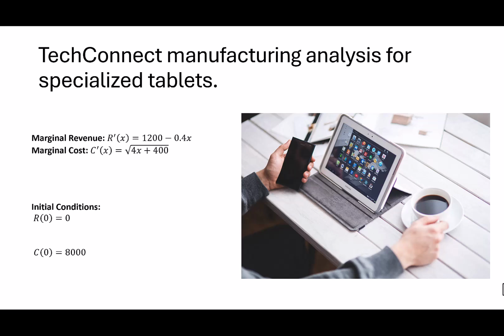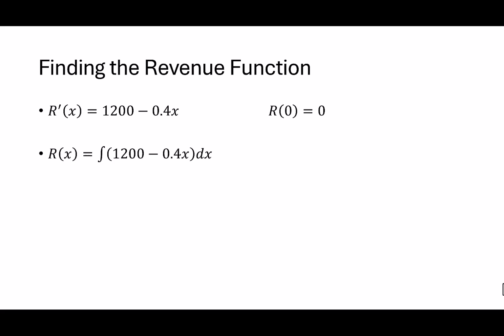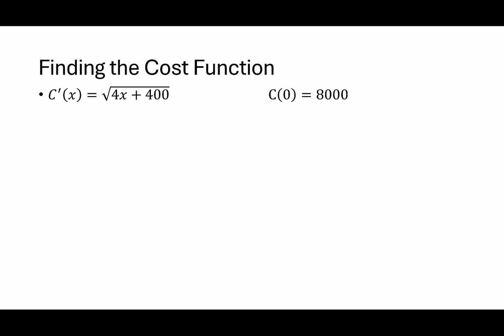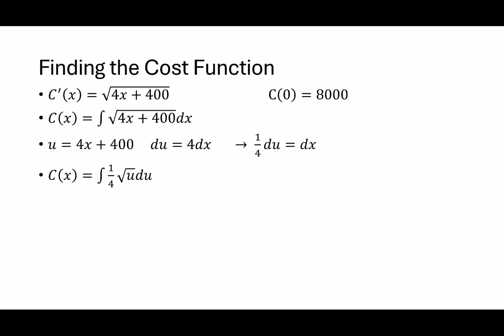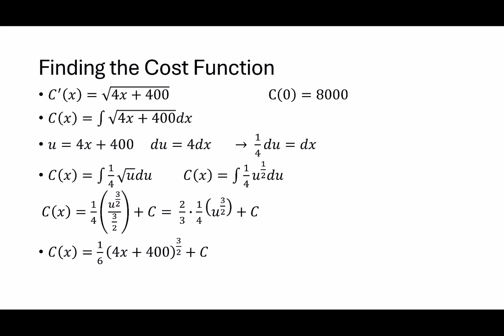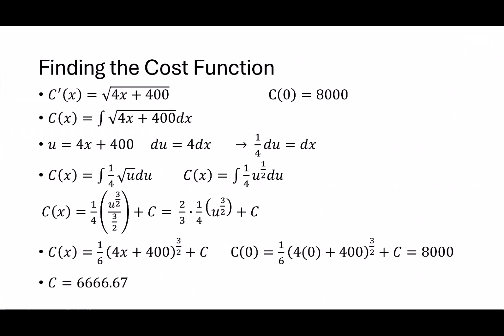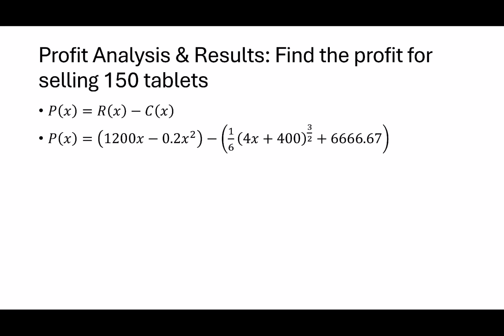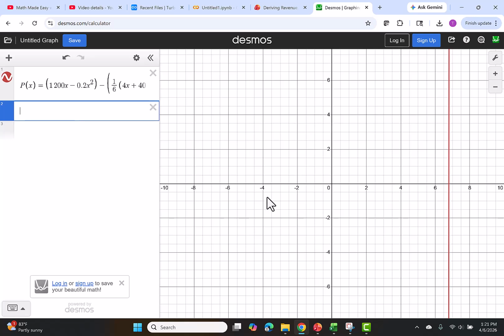Deriving Revenue, Cost, and Profit Functions using Integration